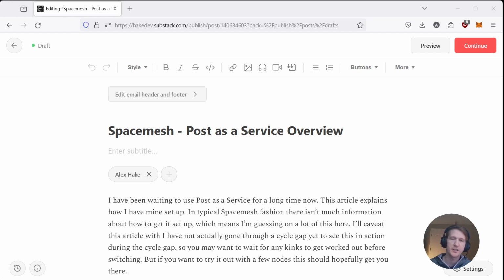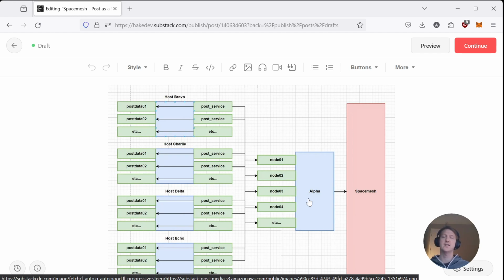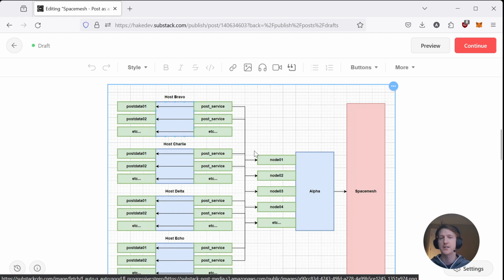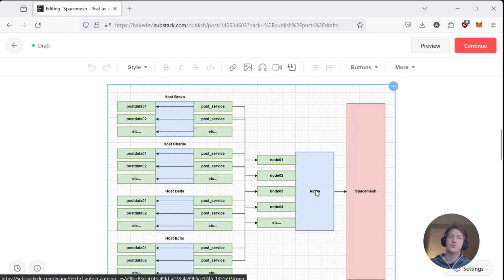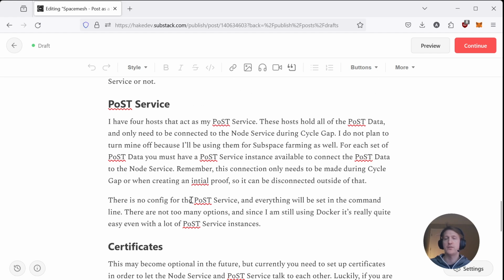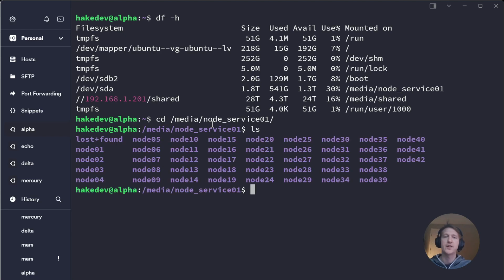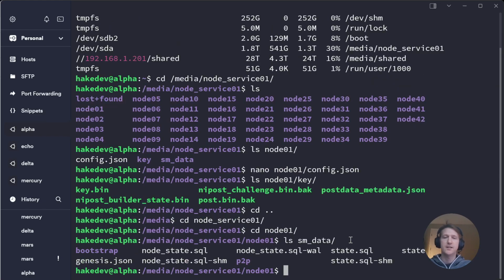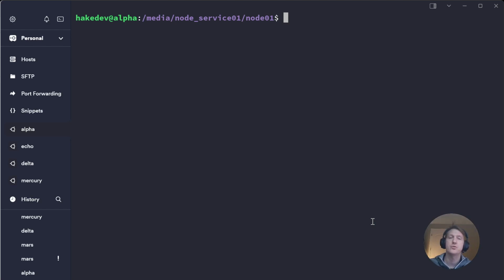Spacemesh - Post as a Service Overview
In this video I am going to give a broad overview of post as a service. This is an exciting new way to run Spacemesh a bit more efficiently since you can turn off your hosts with your postdata outside of the cycle gap.